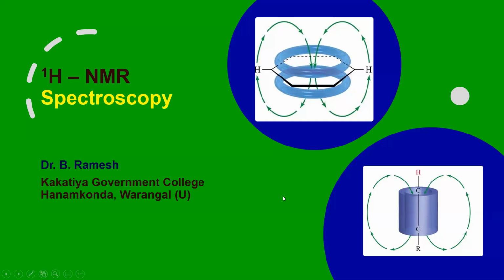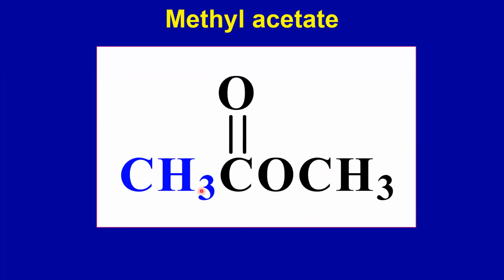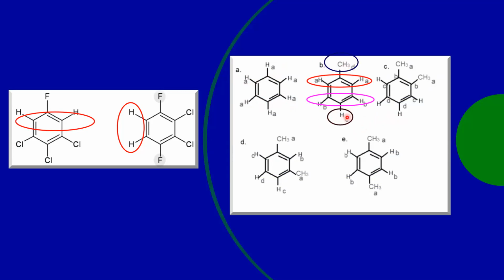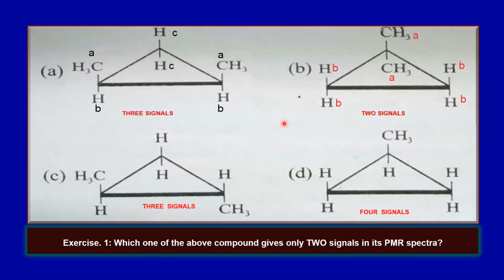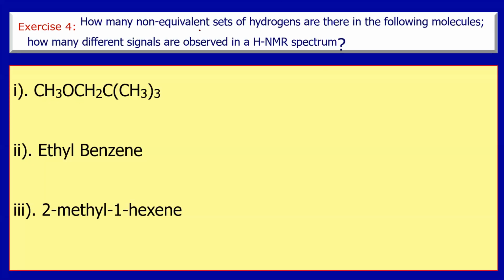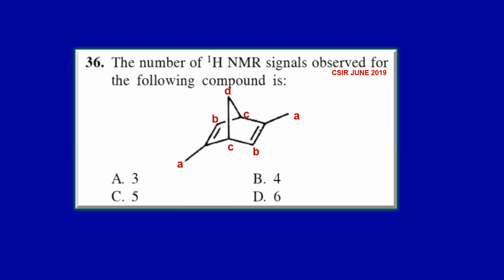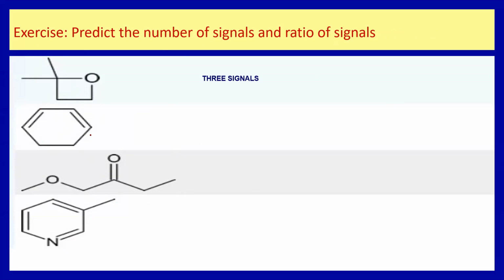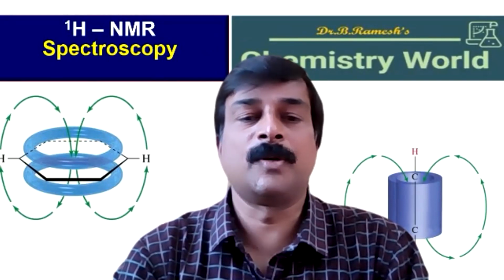NMR Spectroscopy-1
In this video more than 50 examples are analyzed for the number of signals and number of protons corresponding to each peak. Homotopic, enantiotopic and diastereotopic protons and heir equivalence discussed. Related questions that appeared in CSIR, JAM, GATE and PGCET discussed